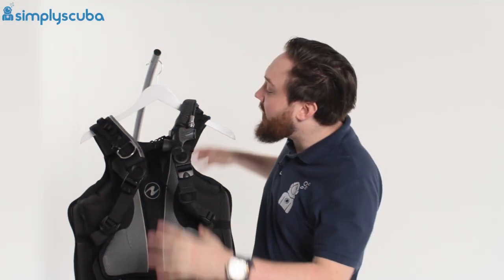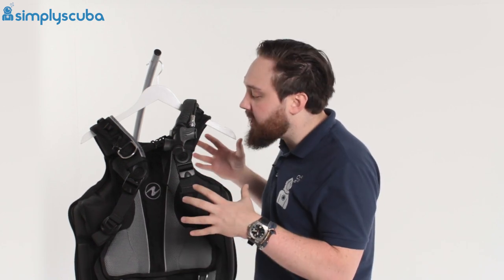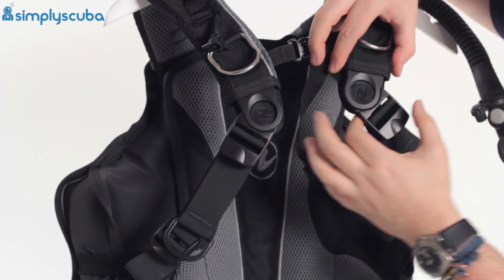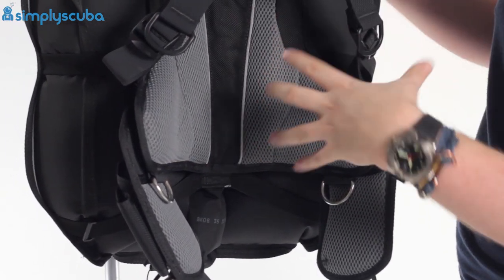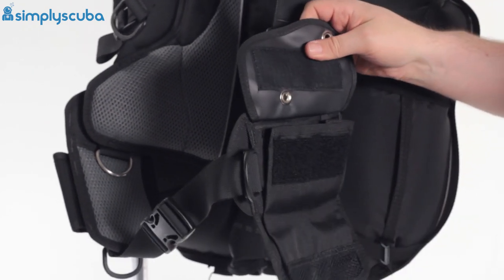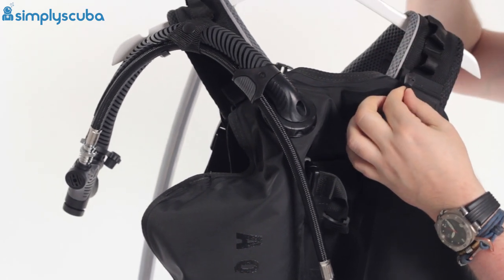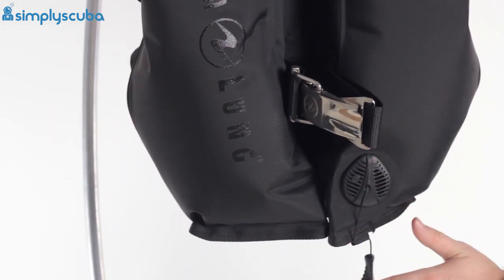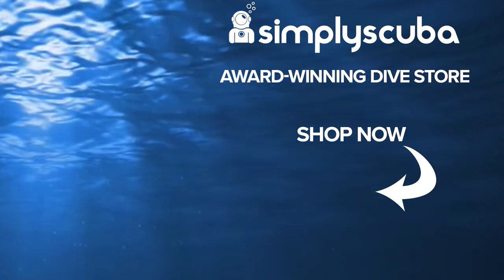Aqua Lung Rogue BCD Review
Aqua Lung Rogue BCD

 The AquaLung Rogue BCD is a custom sized wing BCD made to be a modular wing that has all the features an advanced diver needs without any excess which keeps it lightweight.

Modular

There are 27 different size configurations to the Rogue so you can get the perfect fit no matter your size or shape.  The modular nature of the Rogue means that it can pack down very small and you can replace parts at a later stage if you need to.

FEATURES
The perfect combination of minimalist design along with the most desired features:
Pockets, Stainless D-rings, Octo holder, knife attachment point
Easy-to-disconnect and reattach shoulders and waists and has an overall weight less than 2.2kg/5lbs
Interchangeable shoulder and waist strap components:
Create 27 possible sizes for the perfect fit for every diver
Webbed daisy chain, often found on military gear, provides multiple attachment points for your accessories
Back Inflation BCD with 15L/35lbs lift capacity
GripLock™ tank band – patent pending finger-saver feature and macro presets create an easy and safe solution for securing and detaching a cylinder to a BC
A new 3 position bladder retraction system pulls in the sides of the bladder during deflation keeping the unit streamlined and reducing drag
Chest strap
Features 4 Stainless Steel D-rings
Upper and lower right pull dump
SureLock II™ Weight System
Optional Extras
Trim pockets (1.5kg/3lbs)
SMB pocket

SPECIFICATIONS
Dump valves: Flat valves
Inflator: Powerline
Pockets: 2 Dropdown
Knife attachment
Ditchable weight: 9kg/20lb Modular SureLock system
Non-ditchable weight: 1.5kg/3lb (with optional trim pockets)
Lift Capacity (lbs/N)15L/35 lb/150N

::Contributors::
- Aqua Lung
- Simply Scuba
- Mark Newman
- Shaun Johnson